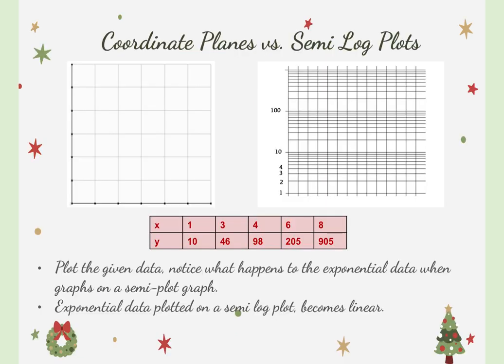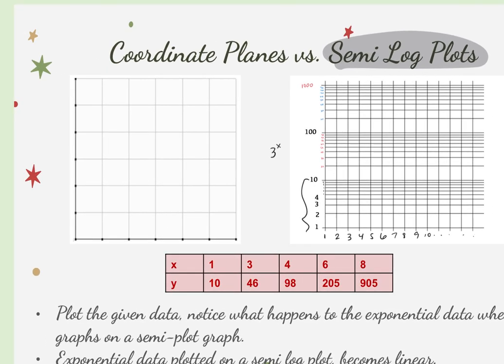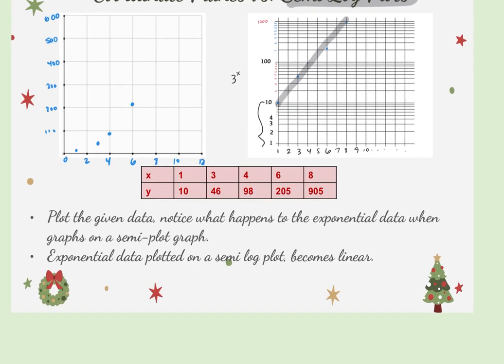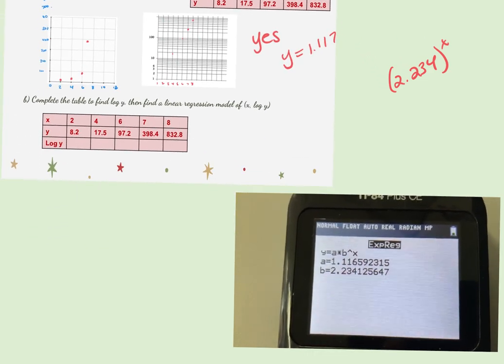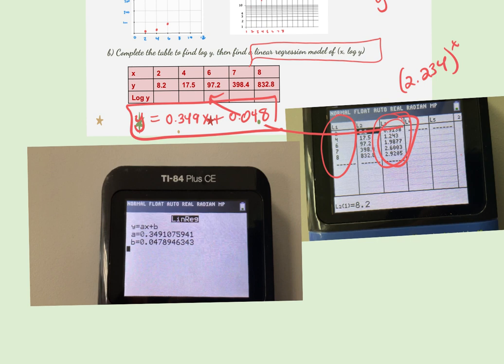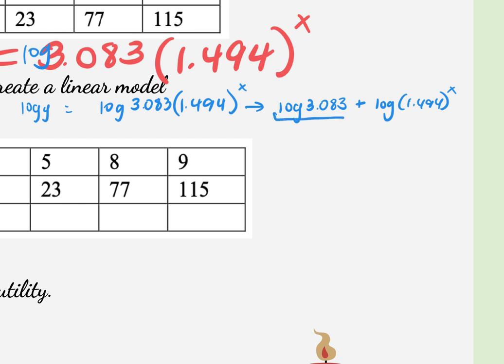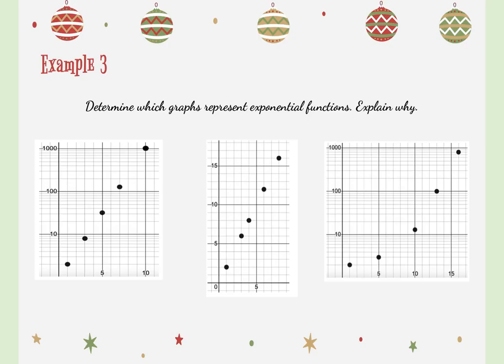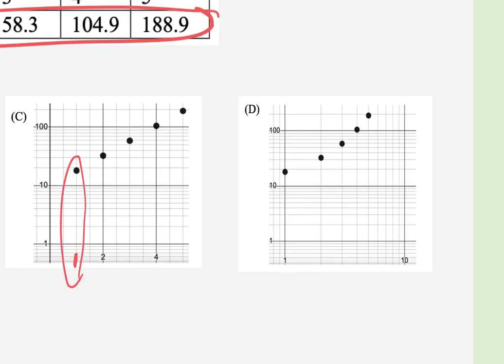12.1_APPC 2.15 Notes